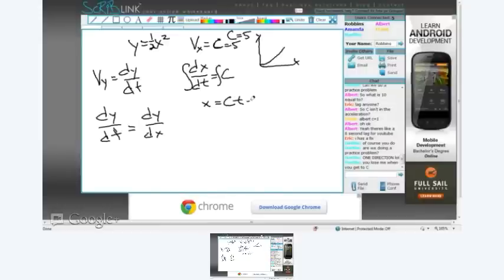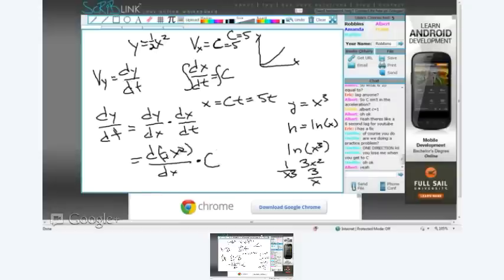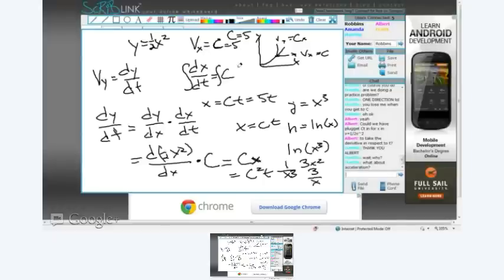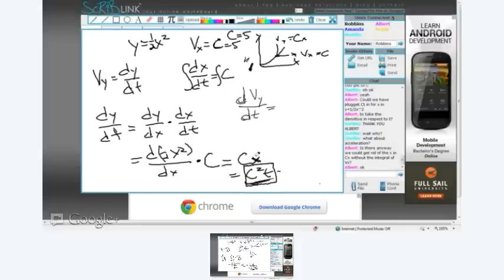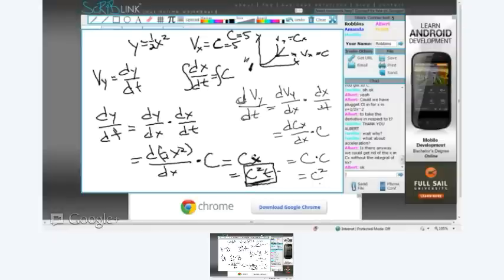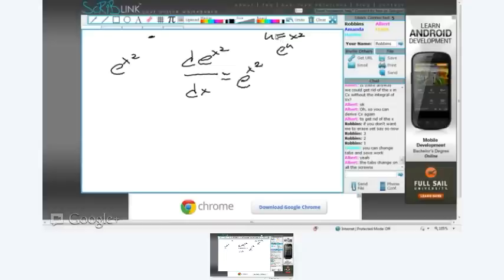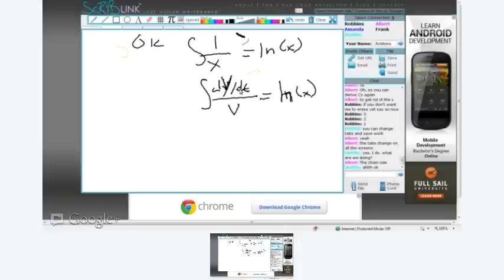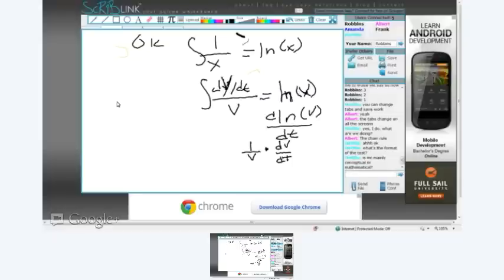AP Physics C - Review 1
Review for Kinematics Test